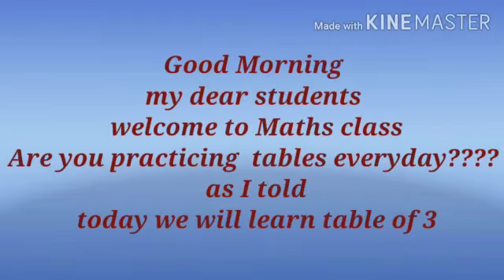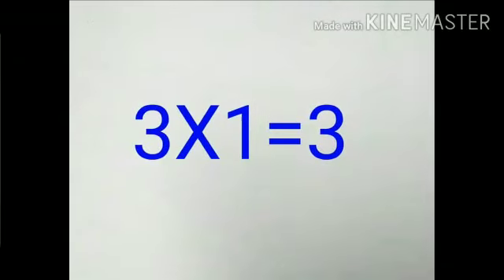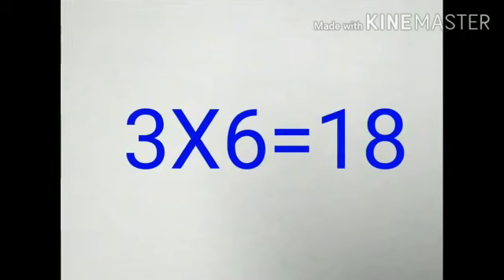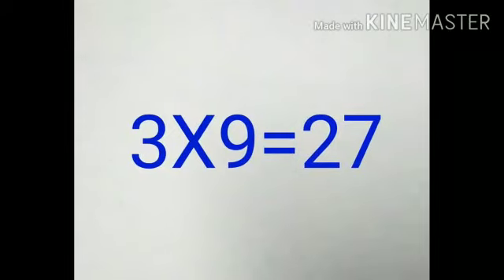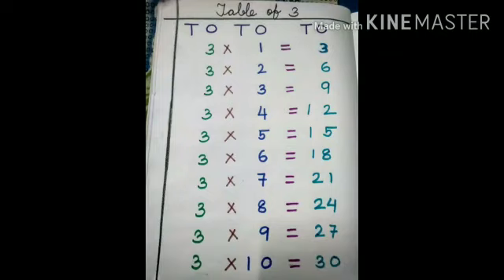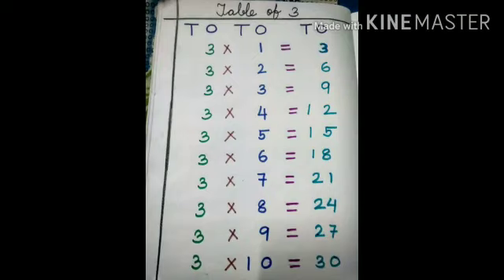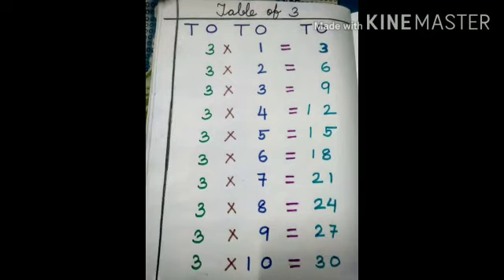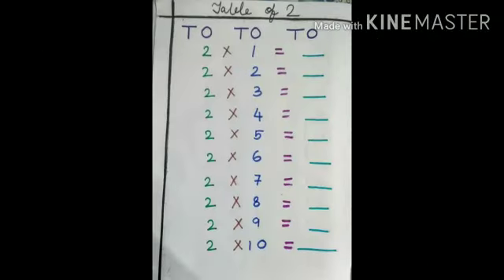Std 1 Maths (Table of 3)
Oral drilling